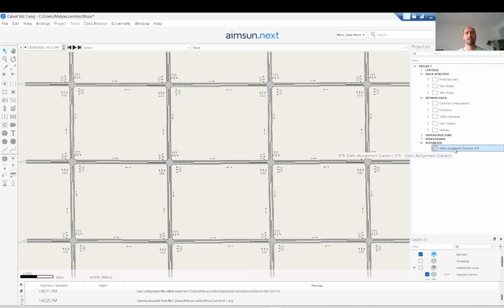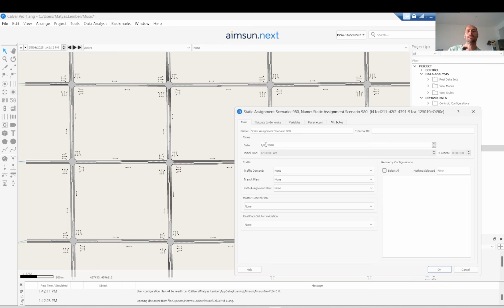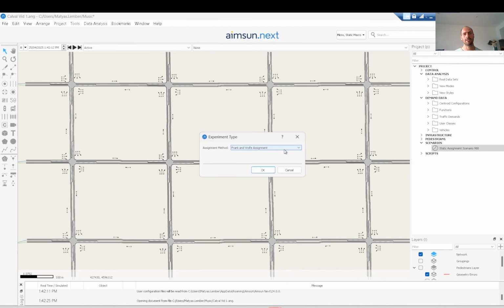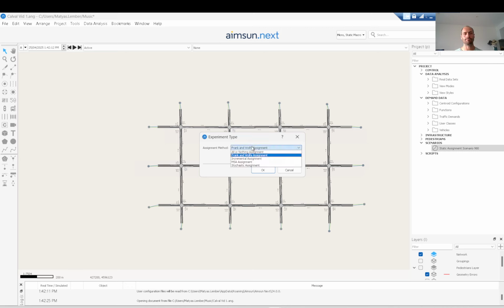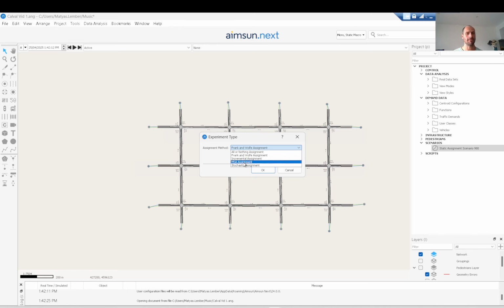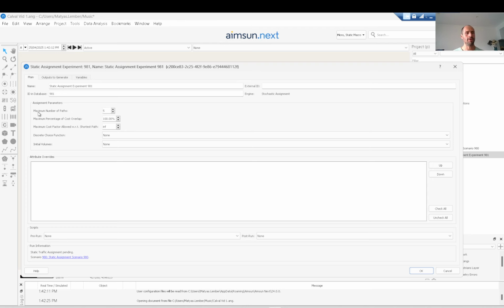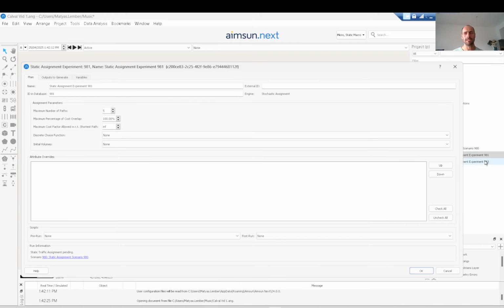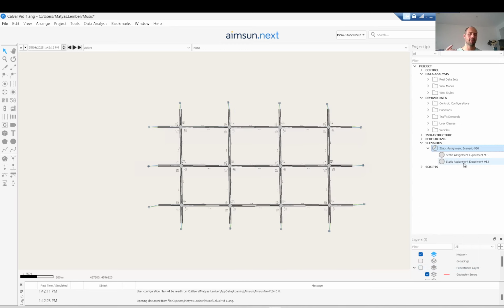Aimsun Tutorial - Static assignment types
- In this video I discuss Static assignment types/engines. When you run a strategic / macro / Static model you don't model individual vehicles but rather vehicles flows with costs and capacities. Different assignments work differently, some run faster some slower.